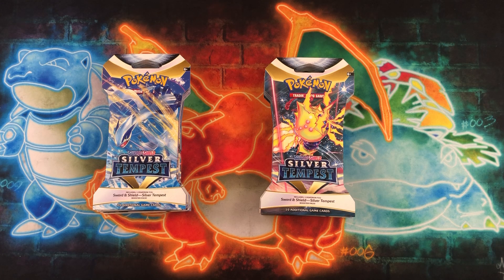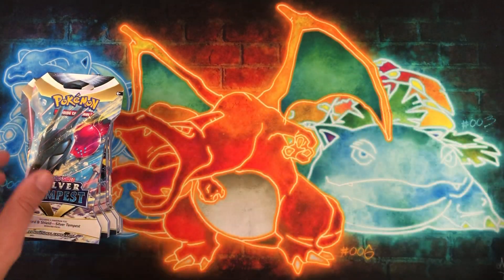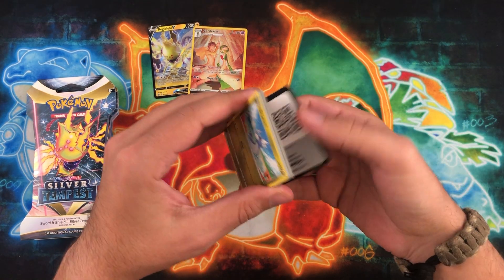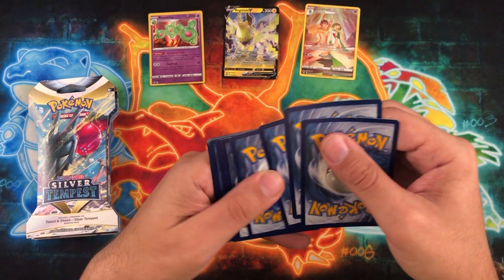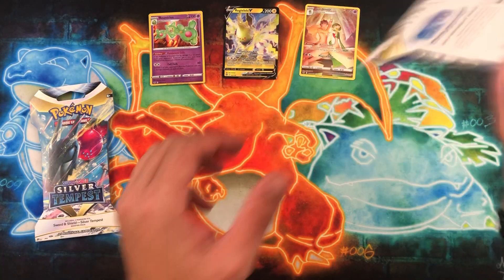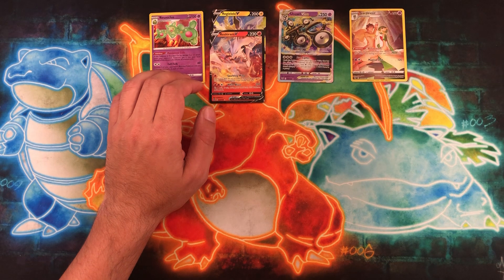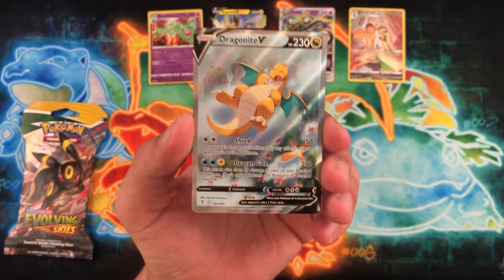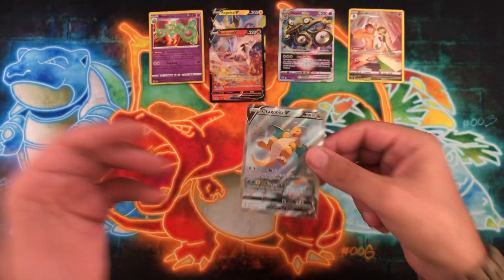WHAT AN AMAZING SUSPRISE!!! Opening 10 Silver Tempest SSBs + Surprise Extras!